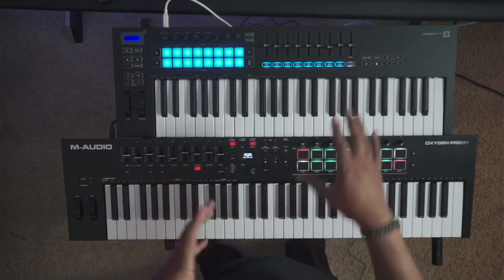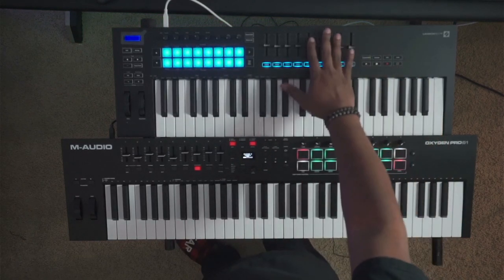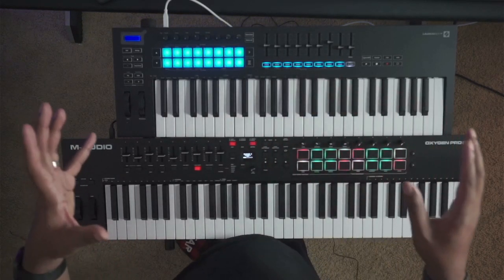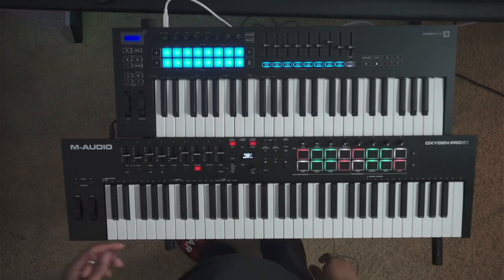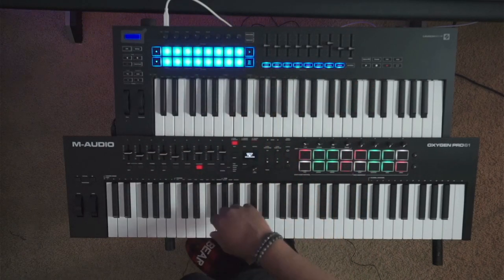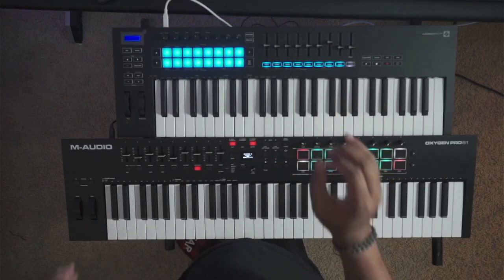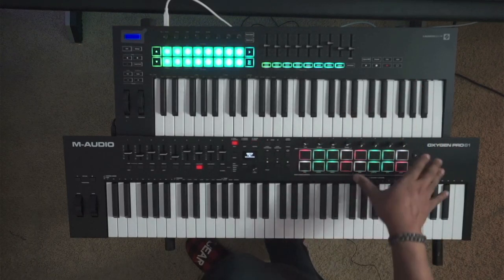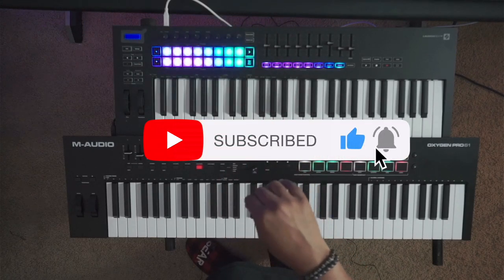If I Had To Pick One...|Novation Launchkey MK3 Vs M Audio Oxygen Pro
Today we will do a head to head comparison of the Novation Launchkey MK3 vs the M-Audio Oxygen Pro!

Humble Hustle Shirt

Do you want to learn the secrets to making music your full time gig?